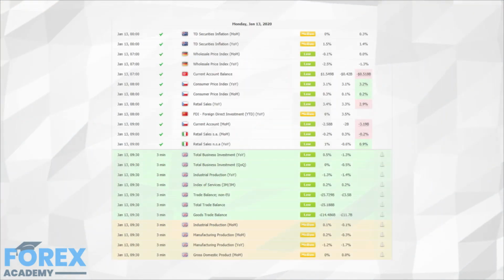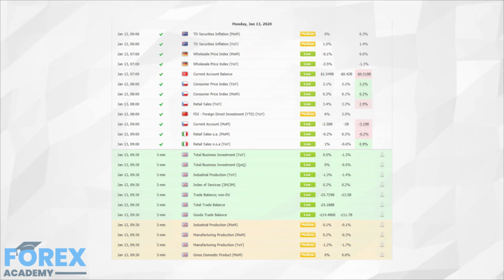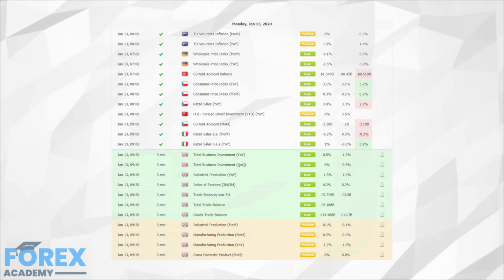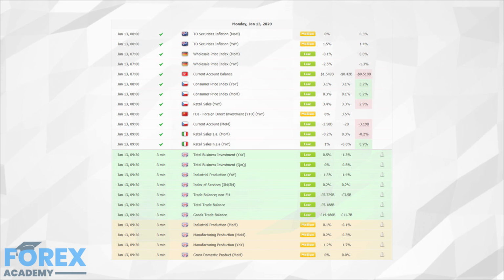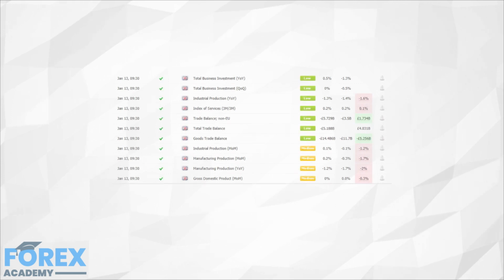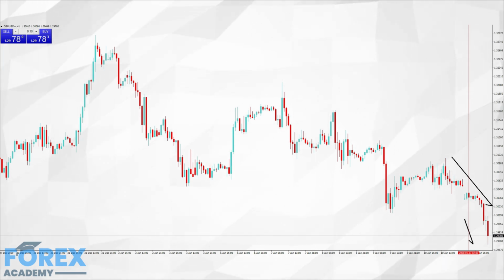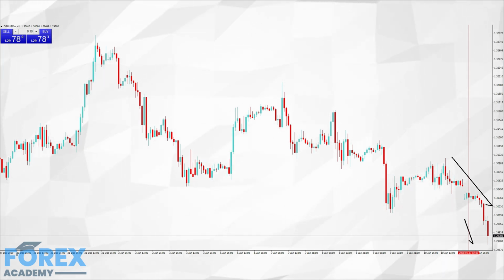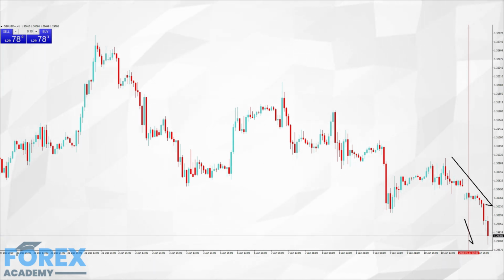Forex Fundamental & Economic Indicators Part 2 - How Institutional Traders Read Into News